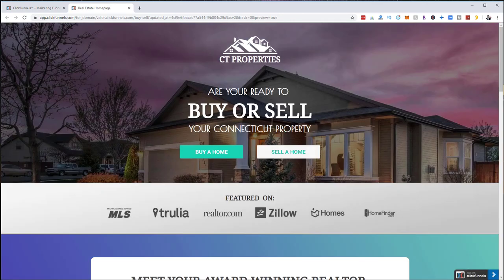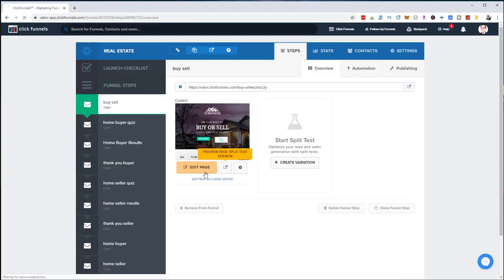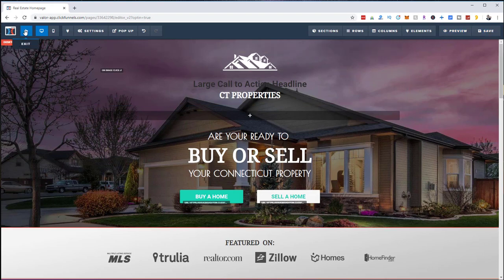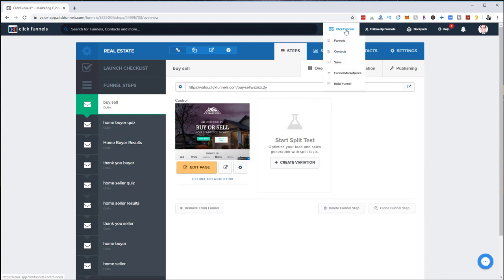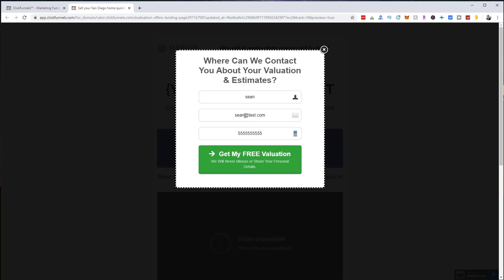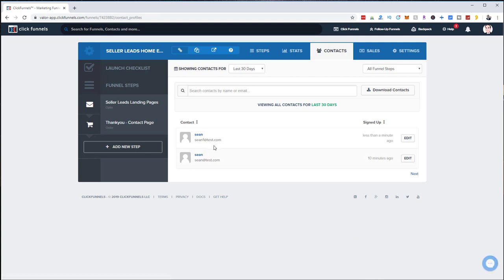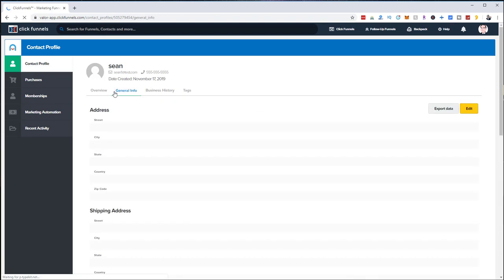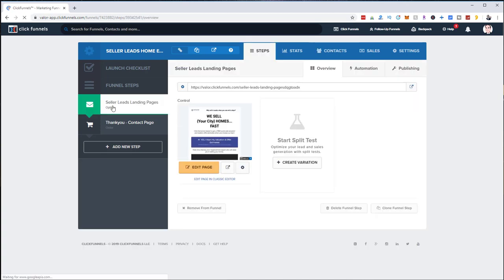Real Estate Leads Generation Site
Get a copy of this funnel for your own Real Estate site for better lead generation and real estate marketing.

Being in realestate can be a costly process when build a website and trying to generate leads for your business.

This has now changed with an easy to use page builder that allows you to collect leads for your real estate business and follow up with them quickly and easily.

The easy to use editor requires no design or coding skills and can be setup within a few minutes. Need a new page or to update something on your new website? You can on the fly in just a few minutes.